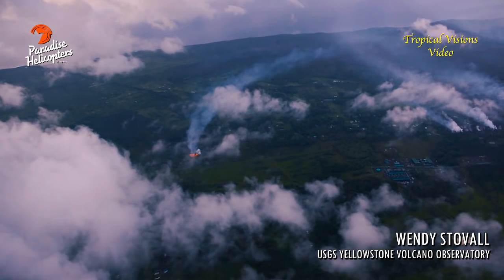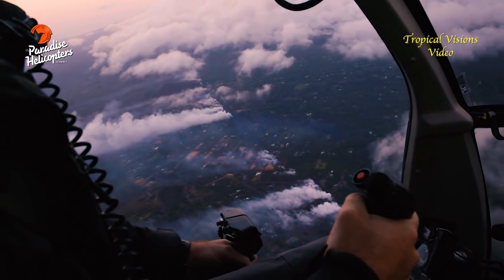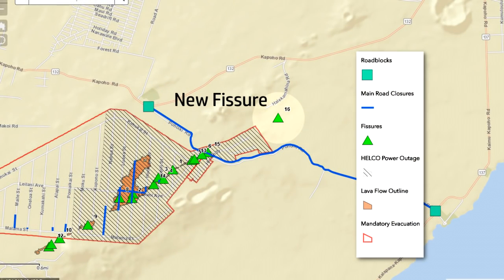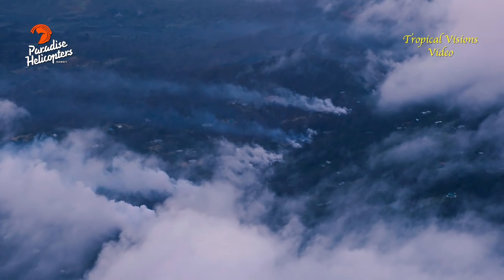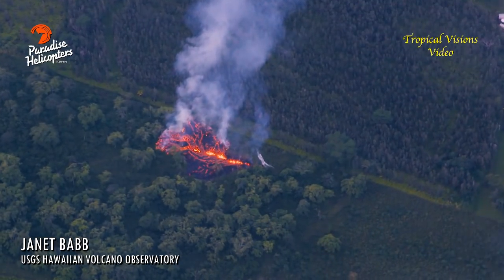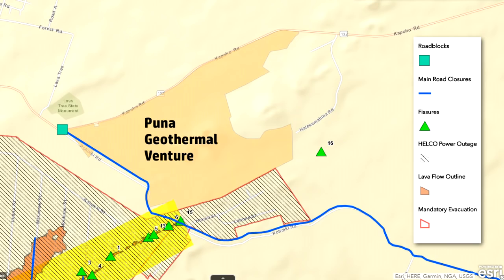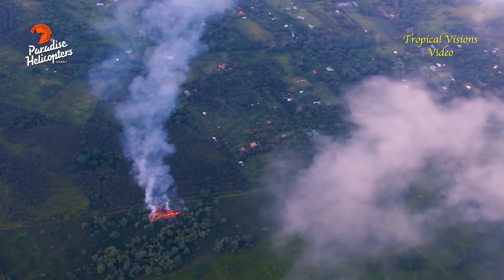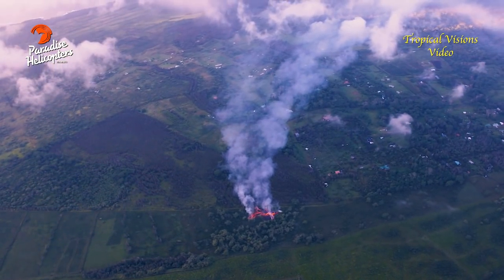Hawaii Eruption: Scientists Describe New Lava Fissure (May 12, 2018)